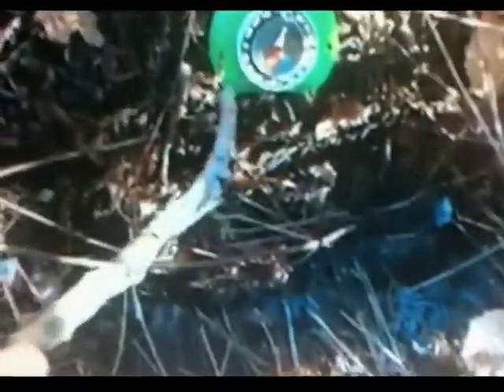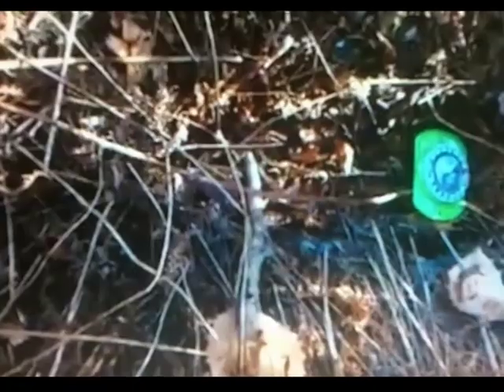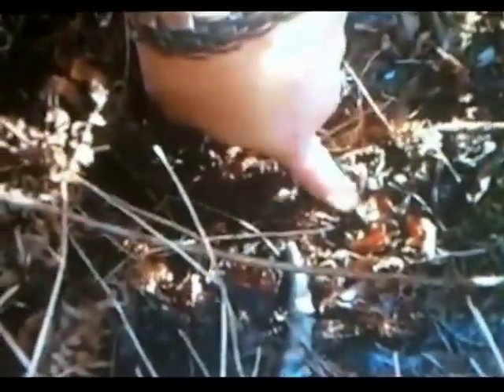Breaking News! New Durham tracks Maine (Bigfoot Evidence)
Bigfoot searcher and tracker Bill Brock recently contacted me about an exciting finding he encounter a track way of what could possibly be more evidence on the existence of Bigfoot. In July 1973 various locals in the town of Durham Maine, report seeing an ape like creature in various locations around the town. The recent finding is at one of the locations in the report the local police investigated in the month of July, 1973, of the mysterious creature who seemed more afraid of the locals then the locals of the creature.

Bill Brocks stated the prints he found are located 100 yards behind the Jones Cemetery near the Durham/Brunswick line in a creek, nearly in the same location which many of the sightings occurred 28 years ago in the town of Durham, Maine. Bill Brock also reported the tracks measure around 14 inches long and 6 inches wide. If the recent possible track way does bring to light similarities from the tracks cast in 1973 and those found by Bill today, then it would confirm that some type of creature is still roaming the wooded areas of the town of Durham, Maine. The Durham police depart has records on the investigation and Bill is trying to find duplicates of the cast from 1973 to see if they may to the ones he thinks may possibly be from the same type of creature. He also stated in his video it could also be soil erosion but at the same time he will cast the footprints and have them analyzed by professionals to see if he really has discovered possible new prints of the elusive creature known as Bigfoot.